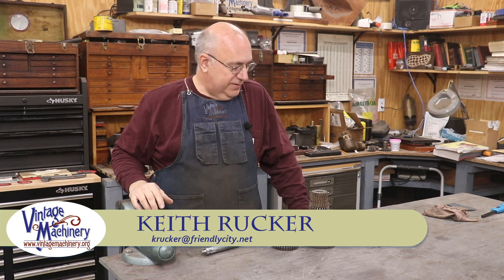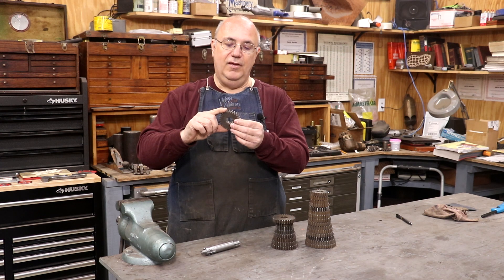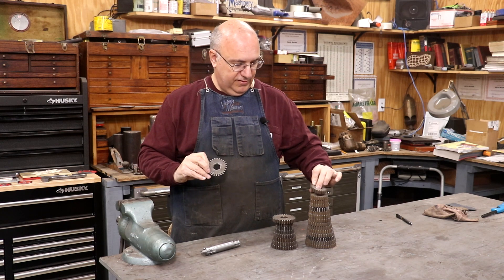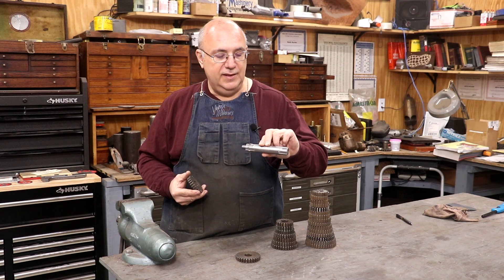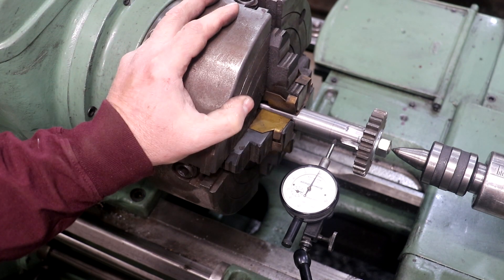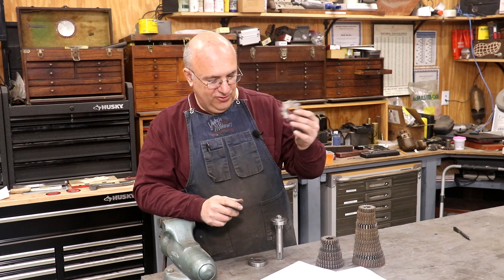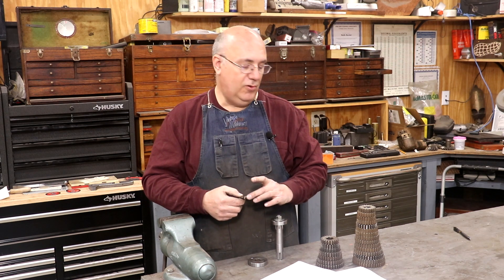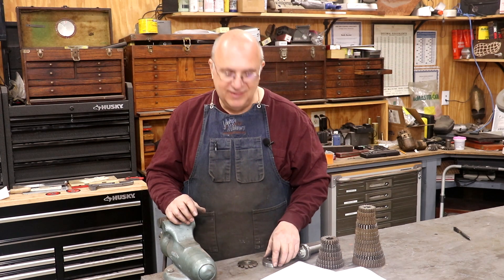Turning Change Gear Blanks on the Metal Lathe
Turning Change Gear
Blanks on the Metal Lathe